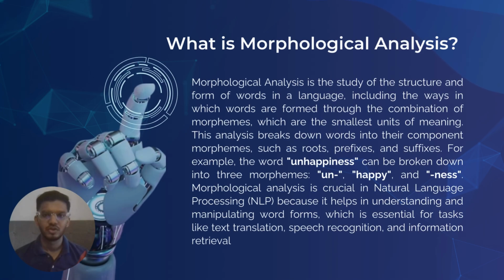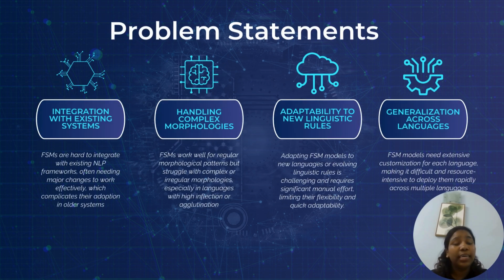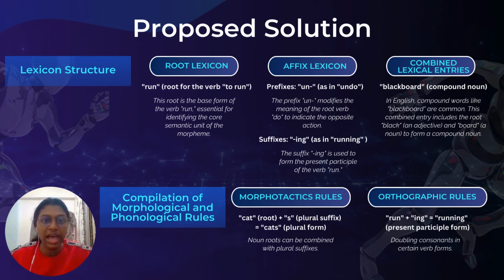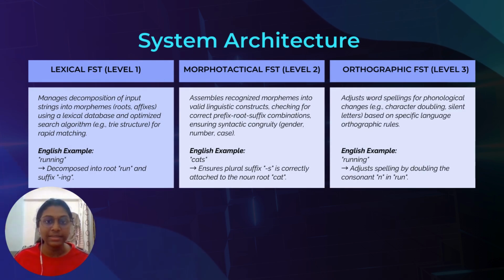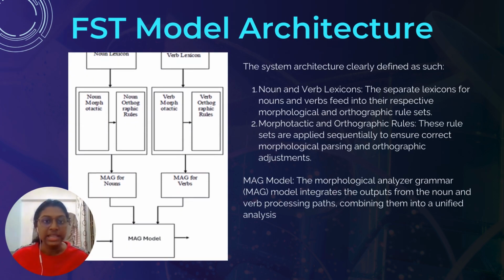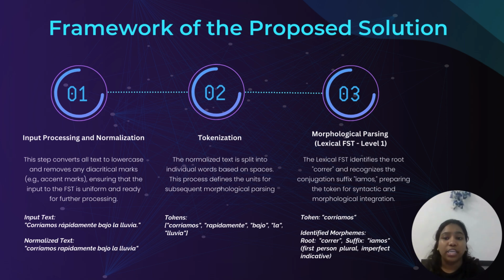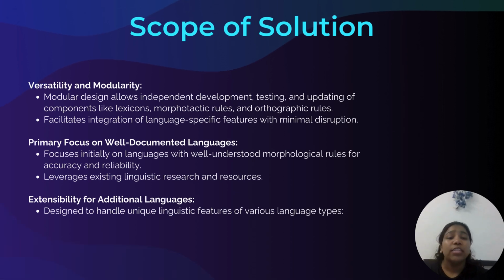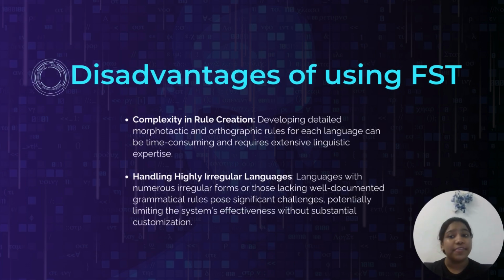Group 17 Morphological Analysis in Natural Language Processing Using Finite State Machines